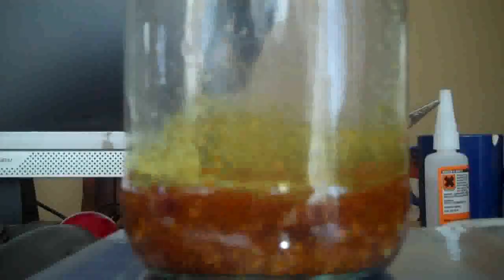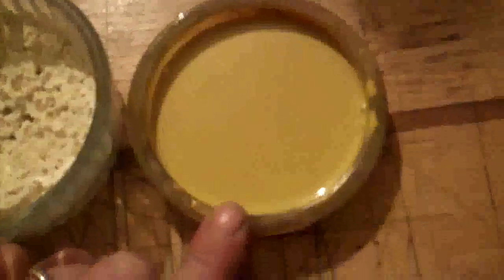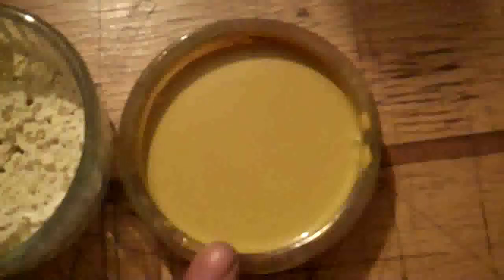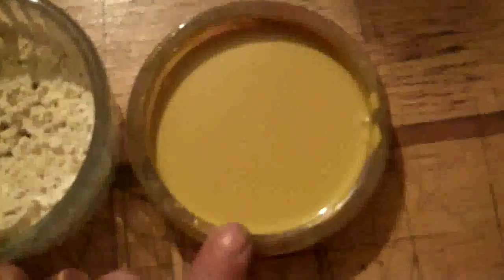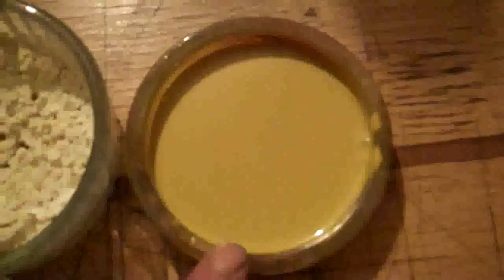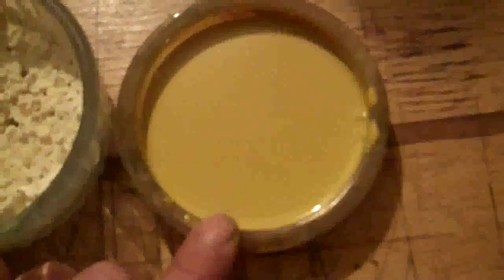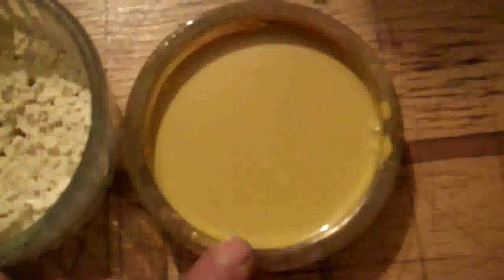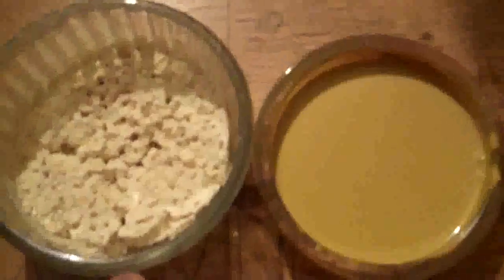Graphitic Carbon Nitride - Hydrogen From The Sun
This is based on two research papers - "Developing an Iron-carbon nitride complex as photocatalyst with response to visible light" Yang et al and "Preparation and characterization of Metal-free graphitic Carbon Nitride Film Photocathodes for Light-induced Hydrogen Evolution" Yang et al if you want to check them out. Making g-C3N4 (Graphitic Carbon Nitride) is very easy. Just heat Urea to 550 degrees in a covered vessel and after 3 hours you will have g-C3N4 just sitting there. You need to wash it in nitric acid to get rid of any remaining ammonia and water after that until the pH is neutral but that's all. After that Making a doped complex is equally easy. Once you have done that you are ready to make a solar cell. Hope it helps.